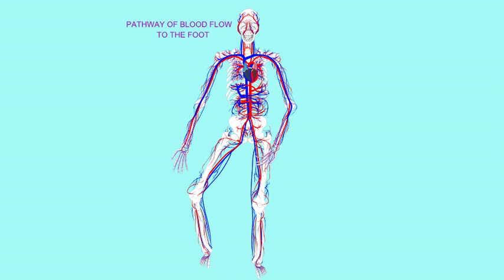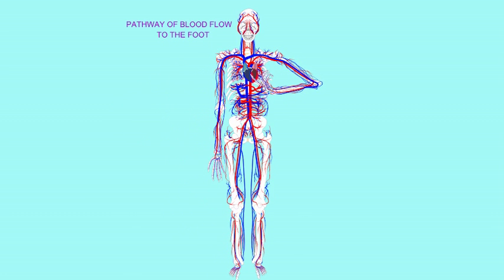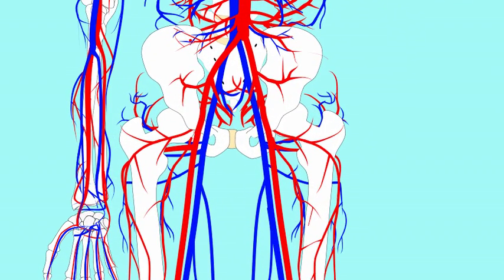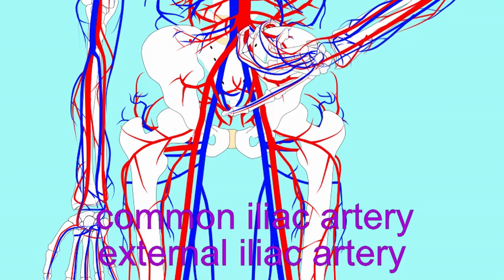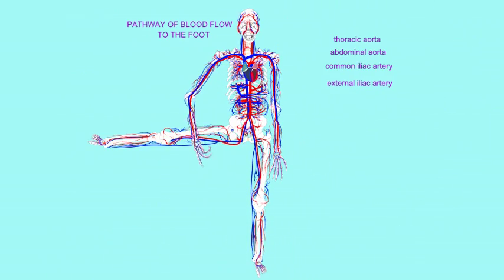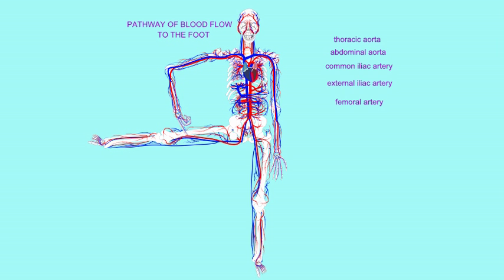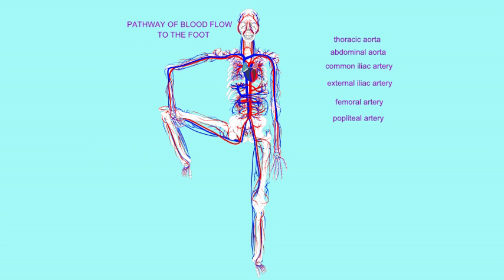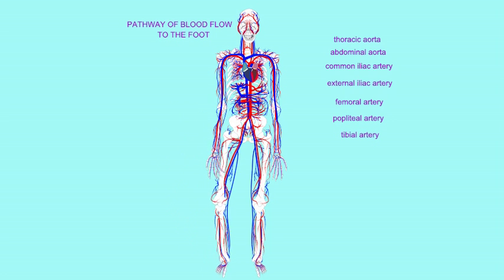PATHWAY OF BLOOD FLOW TO THE FOOT